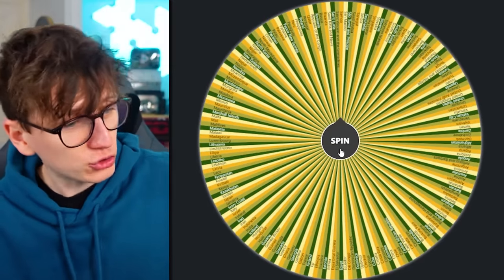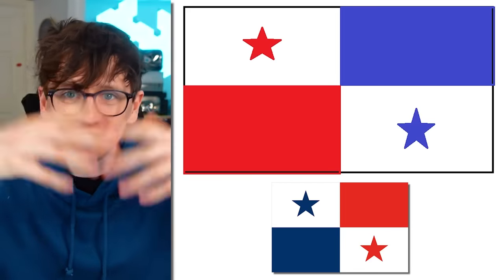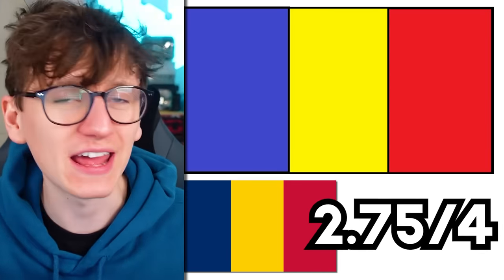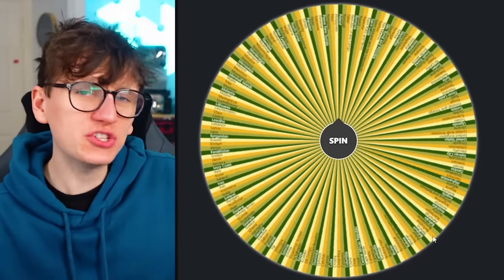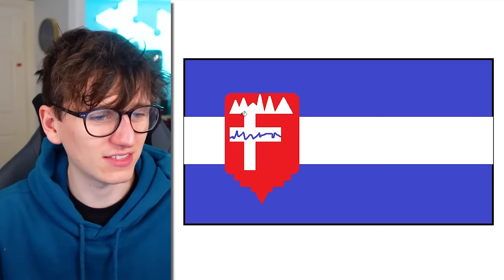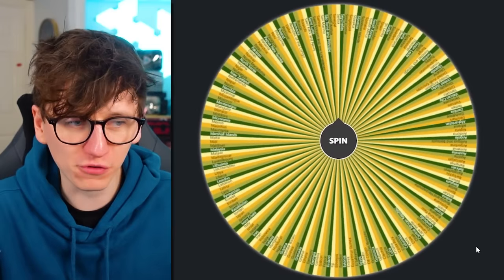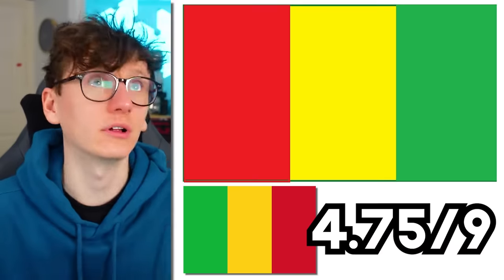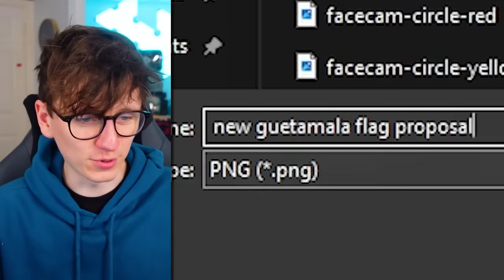Drawing DIFFICULT Flags from Memory